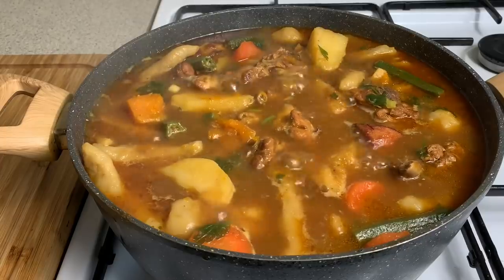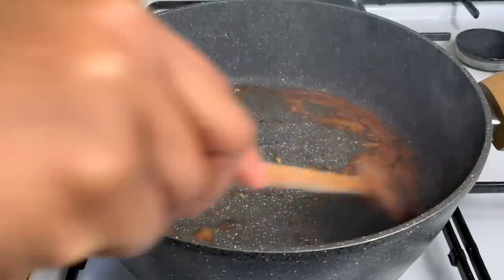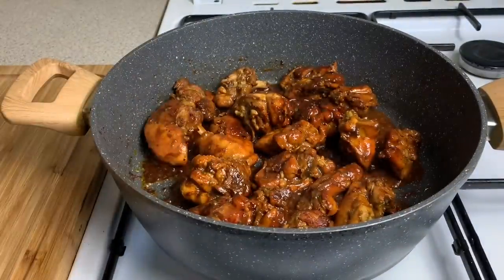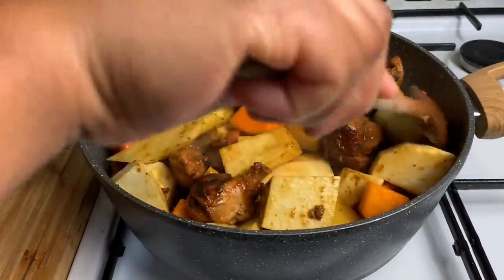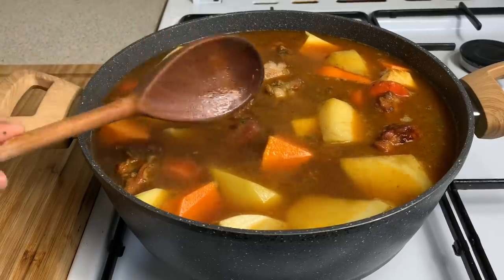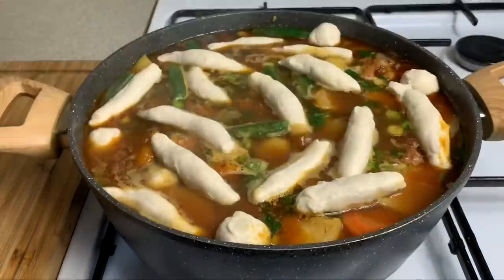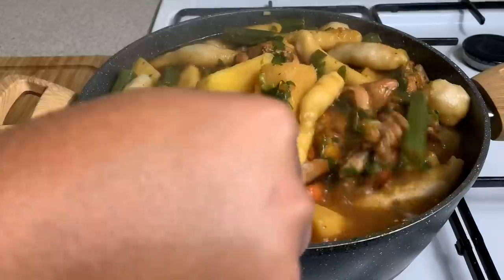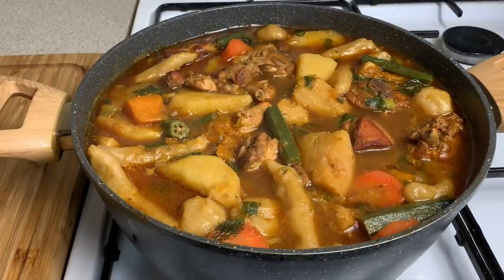THE BEST CHICKEN SOUP | BROWN STEW CHICKEN SOUP |CARIBBEAN CHICKEN SOUP RECIPE | TERRI-ANN’S KITCHEN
Brown Stew Chicken Soup

Ingredients List
1 kg chicken legs chopped
1 tsp salt
1/2 tsp black pepper
1/2 tsp garlic powder
1-2 tbsp green seasoning
1 tsp adobo
1 tsp paprika

1 tsp oil
1 tsp brown sugar

3-4 cups water
Ground provisions to your preference cut into medium sized pieces - I used sweet potato, yam, pumpkin, Irish potato, carrots and okra.

1 handful of Parsley, celery and spring onions for extra flavour before the soup is cooked.